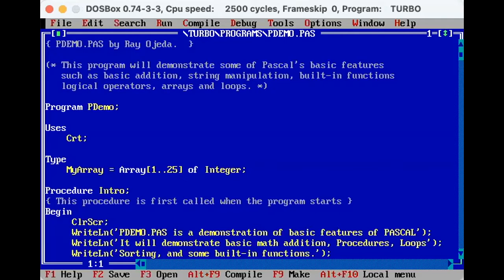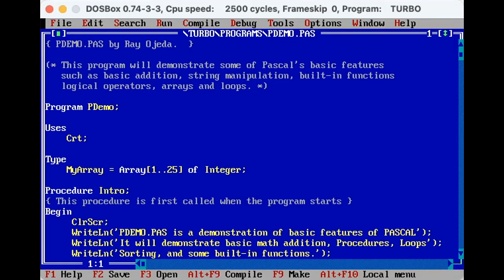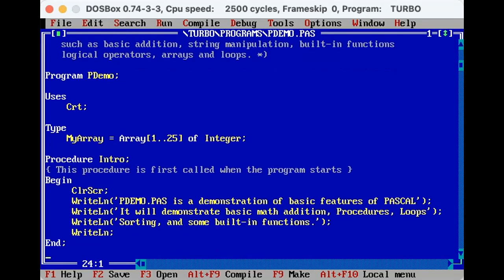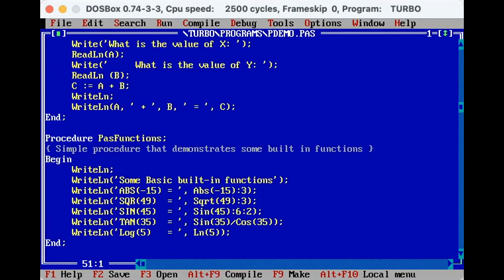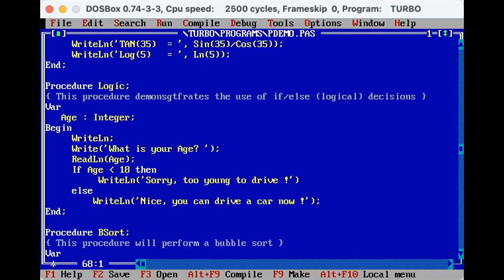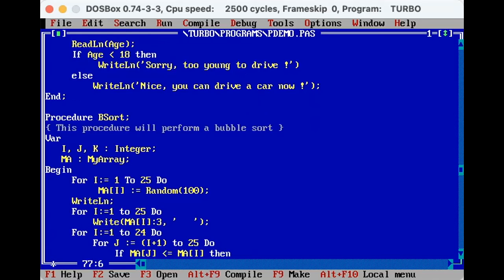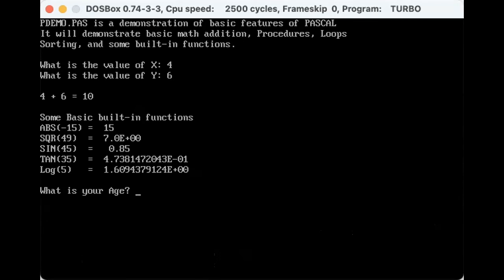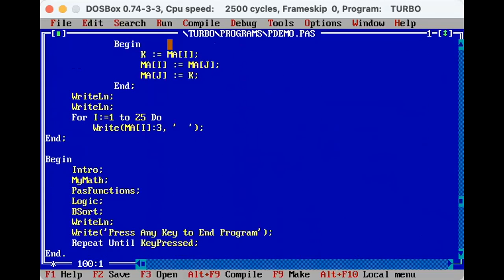Pascal 101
Basic features of Pascal